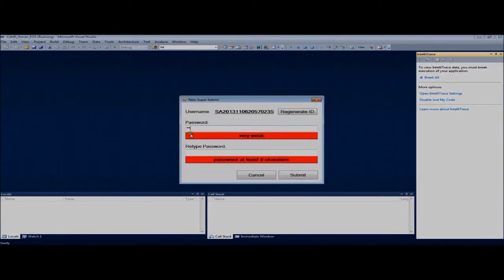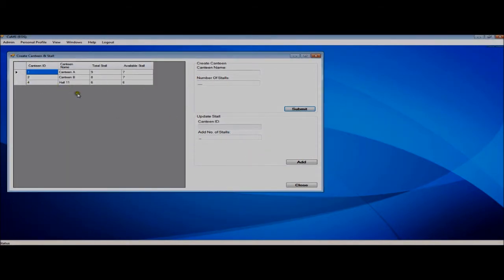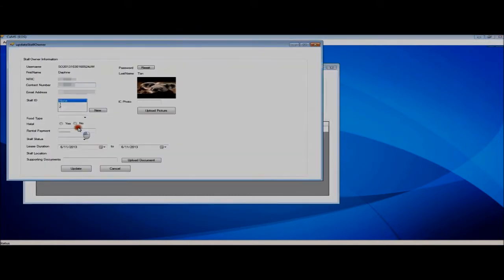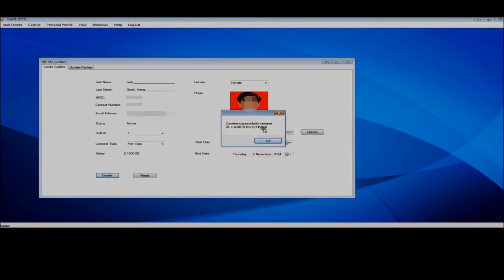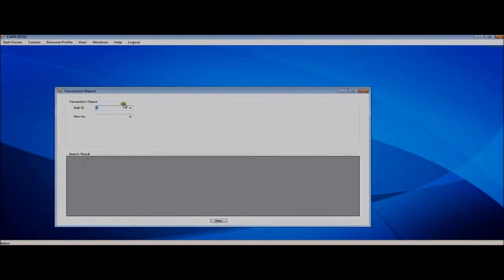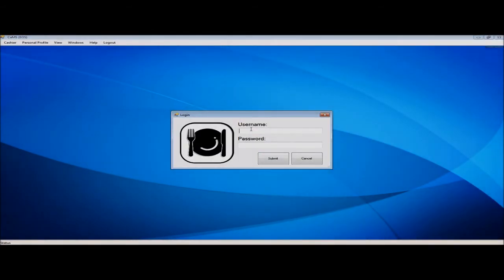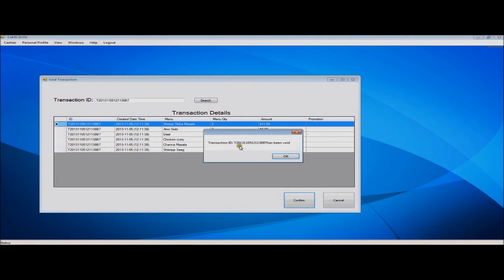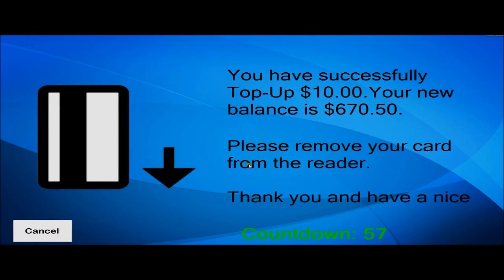EOS CaMS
Team EOS: Hui Yong, Yi Sheng, Daphne, Chun Yin, Clement, Nicholas.

This is the demo video of our Canteen Management System(CaMS) from team EOS. This program is done in C# using Visual Studio 2010.

Main features include:

1) Usage of Multiple Document Interface (MDI) to manage multiple forms within the program.
2) Validation using masked textbox.
3) Centralized database that can be installed on multiple terminals.
3) Management of super admin, admin, stall owner and cashier.
4) Functionality that can be performed by a card user.